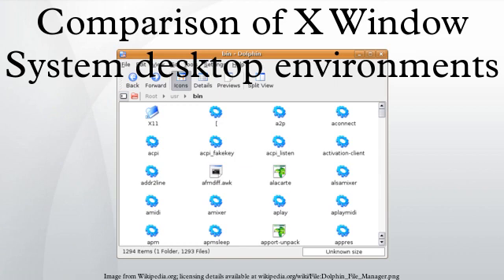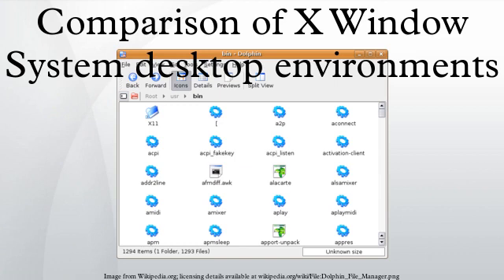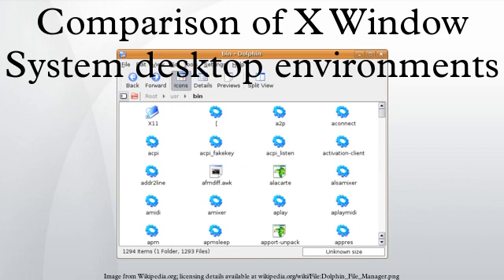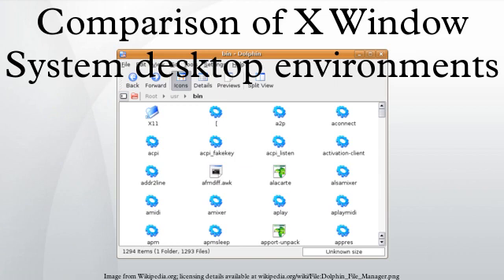Comparison of X Window System desktop environments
A desktop environment is a collection of software designed to give functionality and a certain look and feel to an operating system.
This article applies to operating systems which are capable of running the X Window System, mostly Unix and Unix-like operating systems such as Linux, Minix, Solaris, FreeBSD, and Mac OS X. Microsoft Windows is incapable of natively running X applications; however, third-party X servers like Cygwin/X, Exceed, or Xming are available.